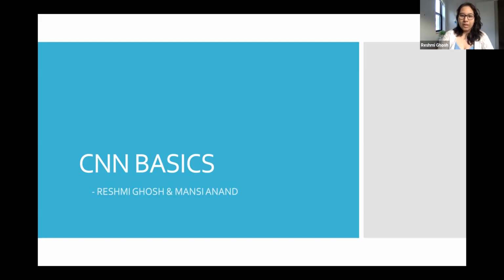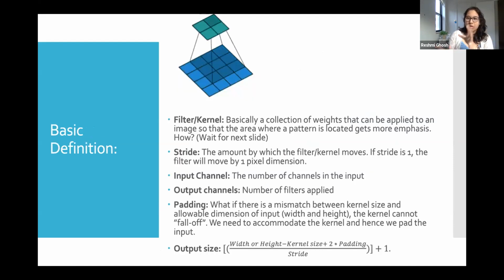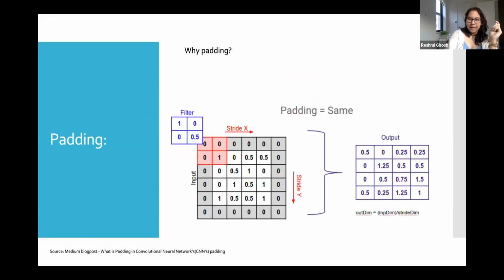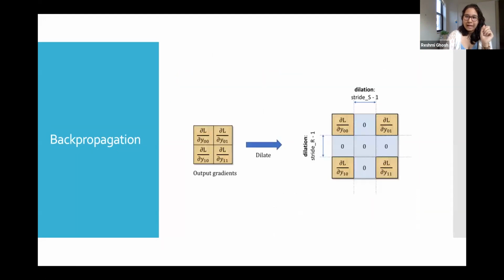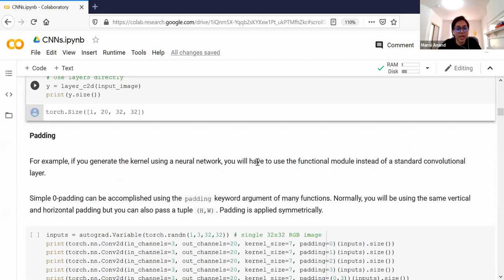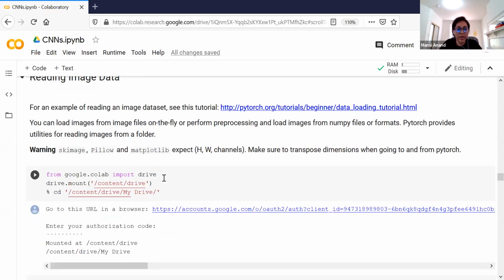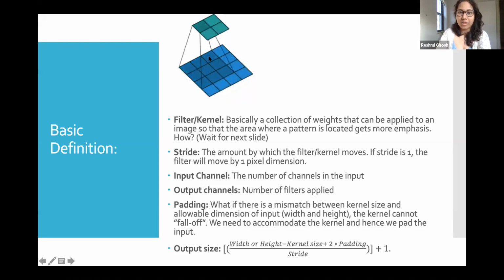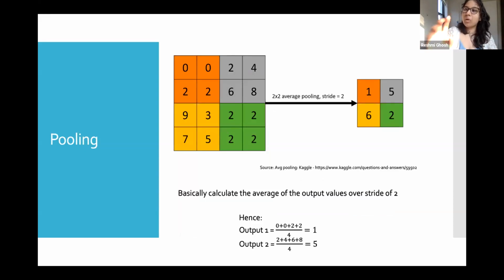Recitation 4 | CNN Basics